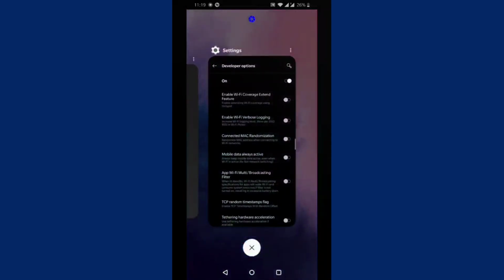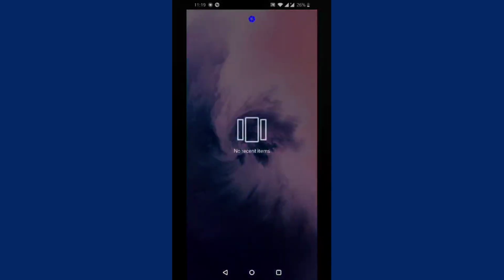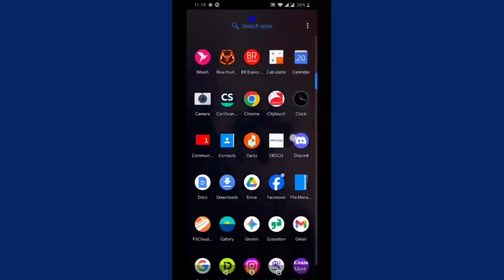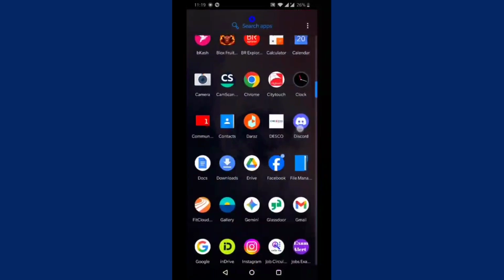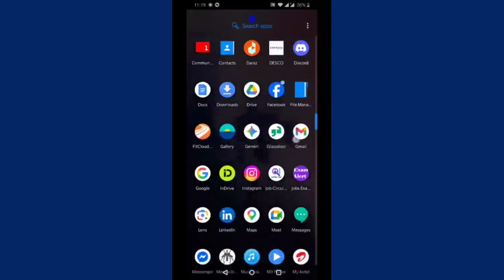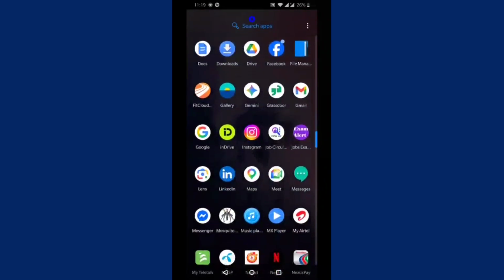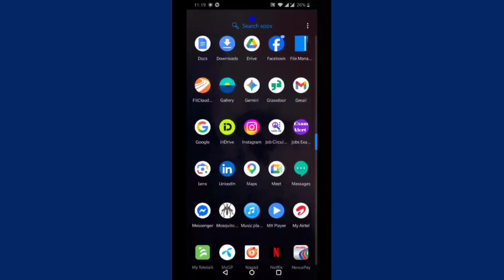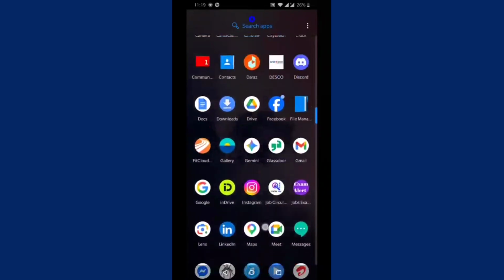How to close background apps on Pixel 5[LATEST GUIDE]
In today's Video we cover, How to close background apps on Pixel 5